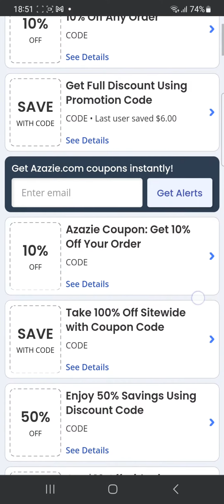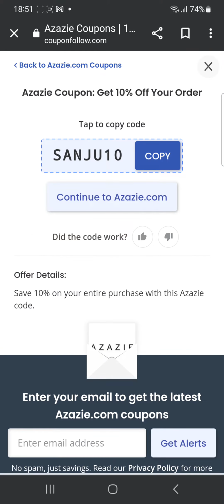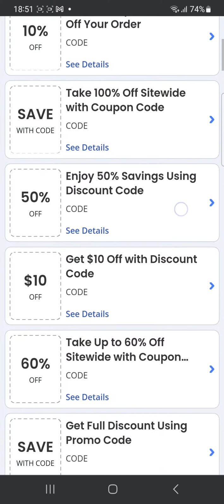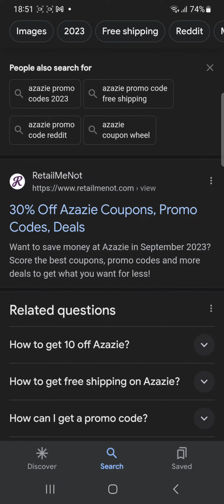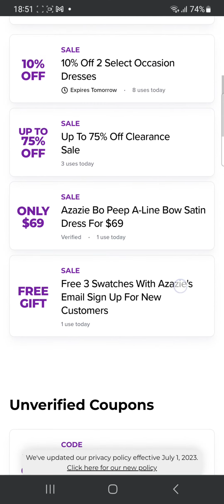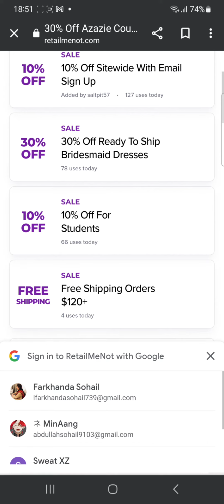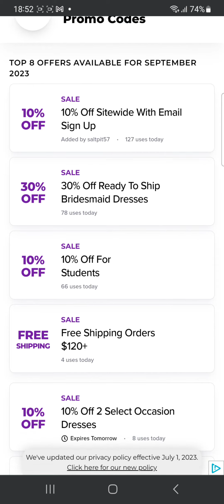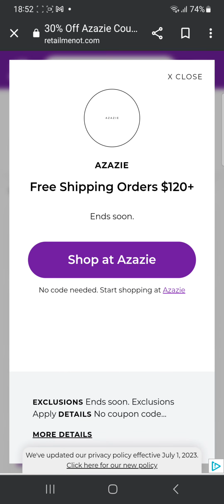Azazie Coupone Code 2023 | Best Discount & Promo Code For Azazie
Azazie Coupone Code 2023 | Best Discount & Promo Code For Azazie   In this video I show you Azazie Coupone Code 2023 | Best Discount & Promo Code For Azazie  and learn to do it in just a few minutes by following this helpful tutorial.